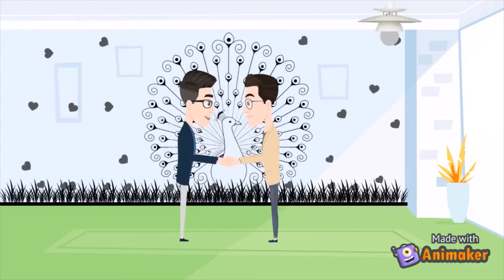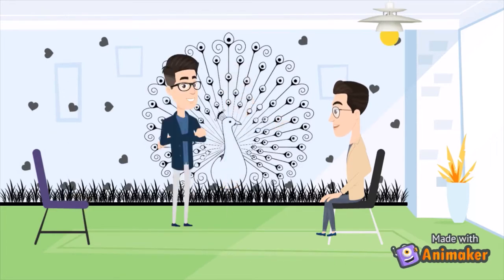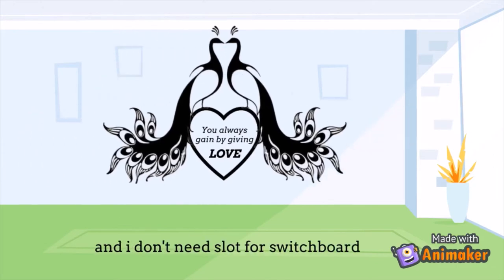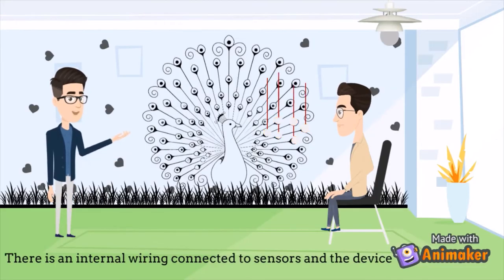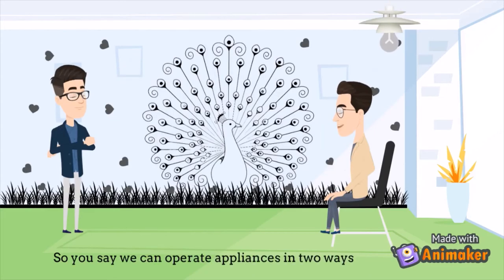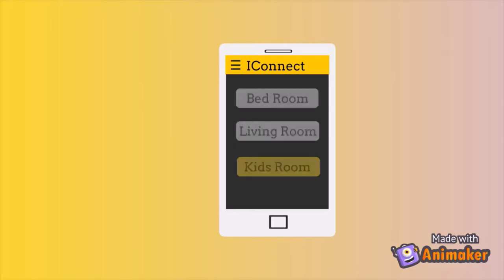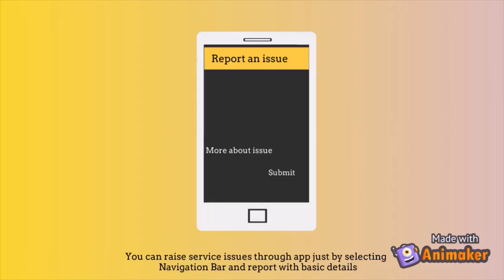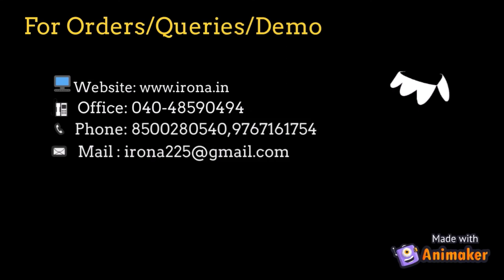Smart Switchboards |Art & Smart Switches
Smart switchboards are the new way of switching interfaces, where the switching interface looks like a wall decor(wall paper/wall sticker/wall arts).Video explains how exactly smart boards look their features and ways of operating switches
Smart switchboards are new trend in home automation where switches work with touch and look like an art.

IRONa is the one of the leading home automation startups in India.For viewers who are interested to know more about our works.Please go through link below and fill in your details.